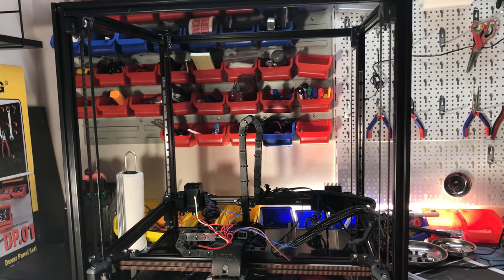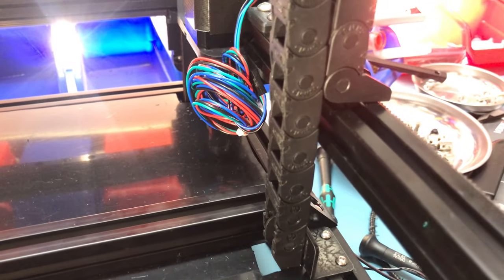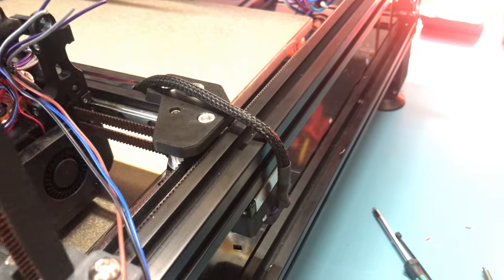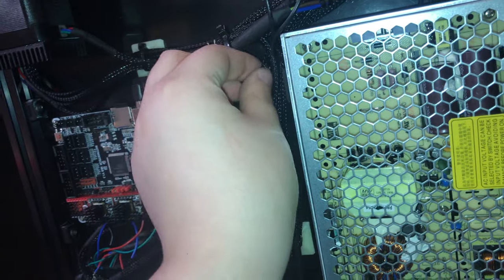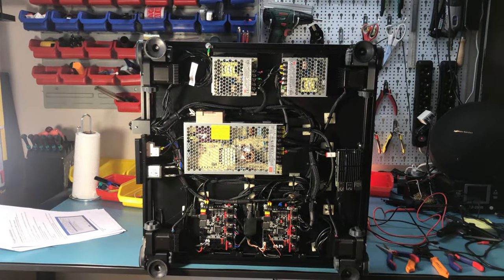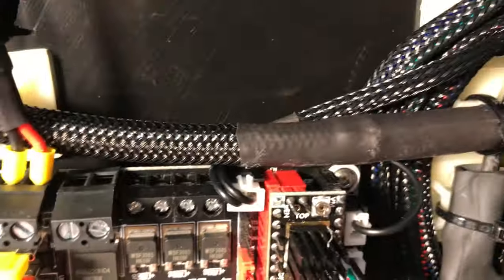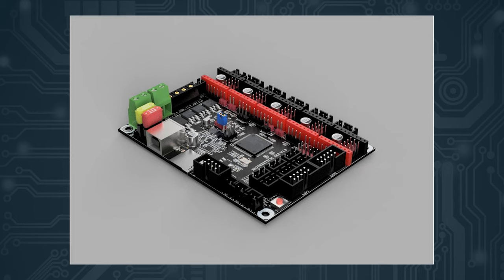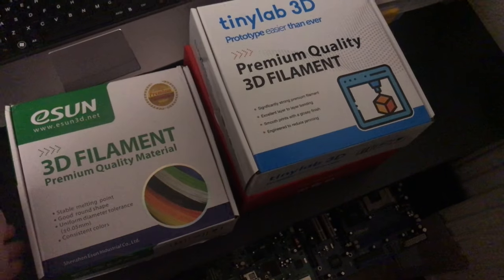Voron 2 Ep. 7: Wiring & Testing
This is the seventh video in my Voron v2.2 Build Series. In this video I do a lot of wiring work, and try to test the printer for the first time.